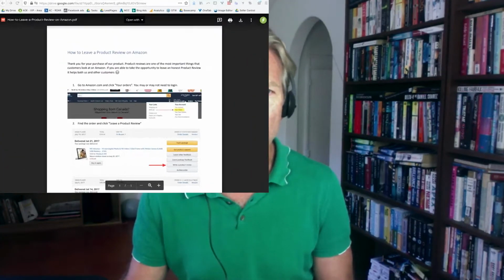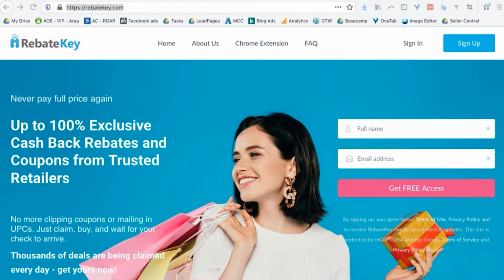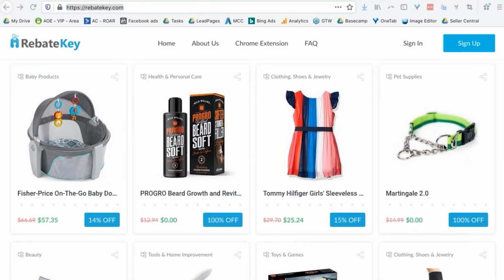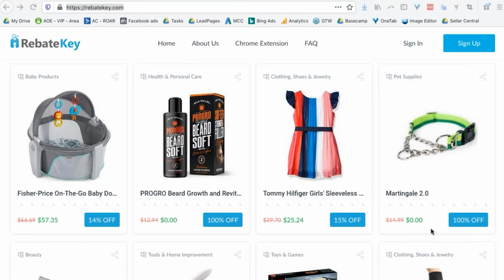7 WAYS TO GET REVIEWS ON AMAZON WHITE HAT